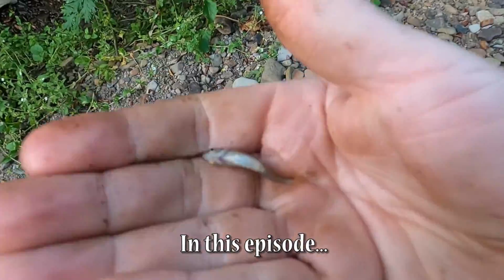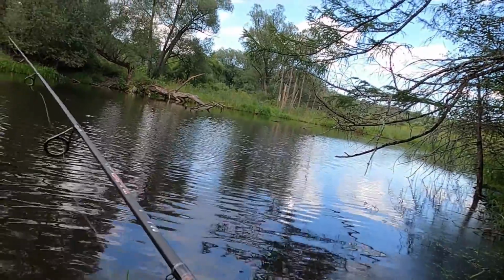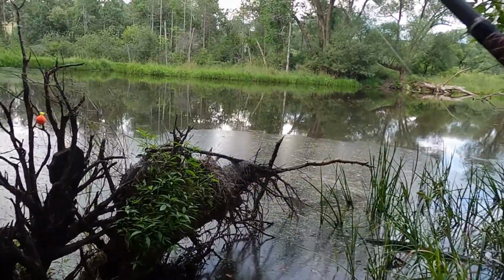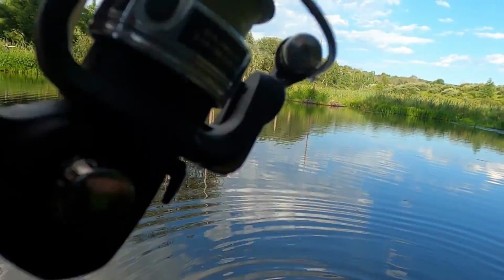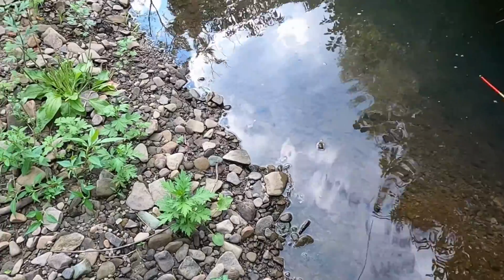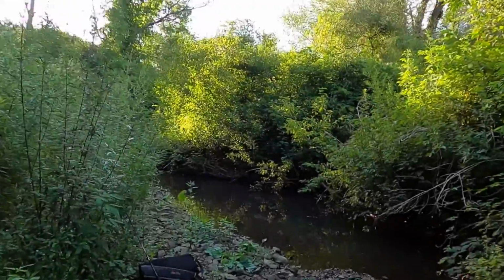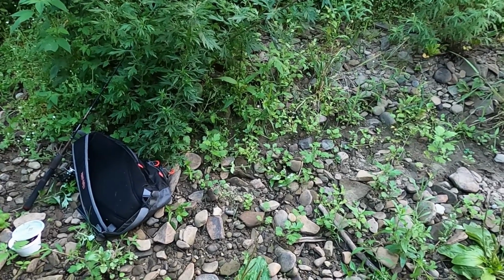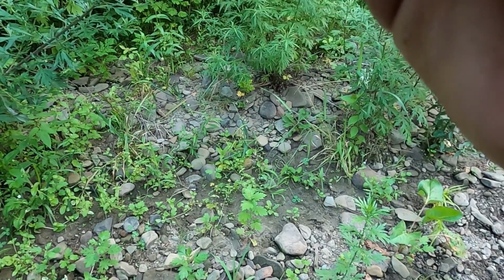Microfishing MADNESS! (new PB, potential new species)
Took a short trip to PA. Checked out my parent's pond (as always), and the local creek. Got a PB small, a possible new species, and a big (well, small...ha) surprise!

Another one, with more microfishing and some kayak fishing, is on the way next!

Filmed in N. Abington Twnshp., PA (7/29/20).

Music from Youtube's free music library.